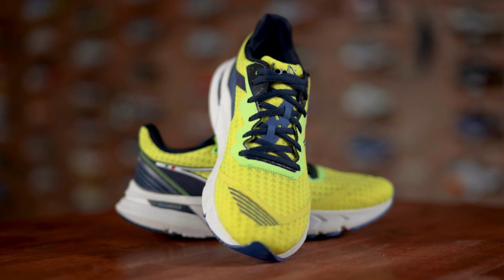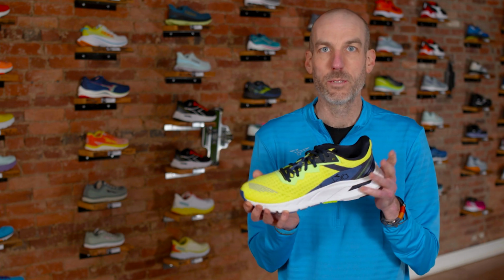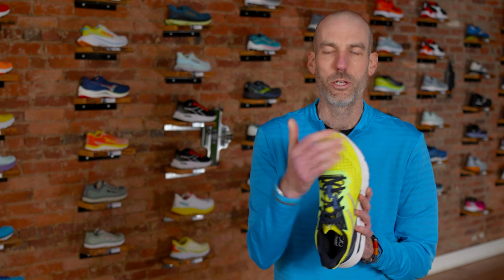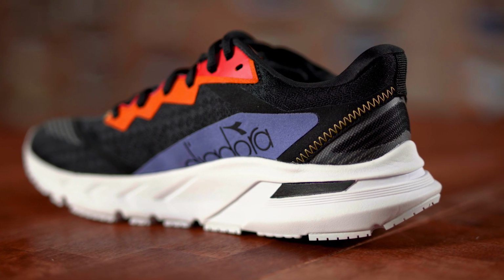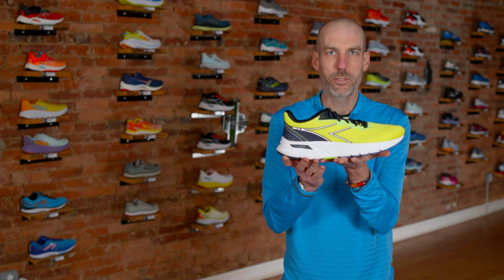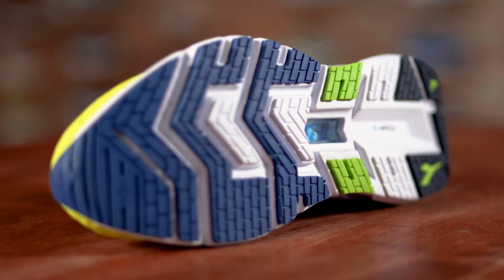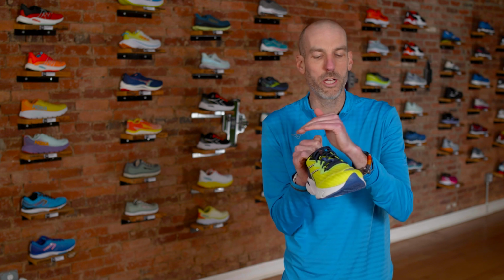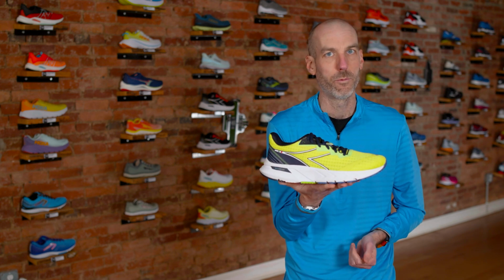Diadora Mythos Blushield Volo 2 Review by Run Moore | April 2022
Steve Moore, owner of Run Moore in Westminster, MD reviews the Diadora Mythos Blushield Volo 2.

MEN -
WOMEN -

Run Moore is a running shoe store based in Westminster, MD. We were named one of the Best Running Stores in the United States in 2019 and 2020!